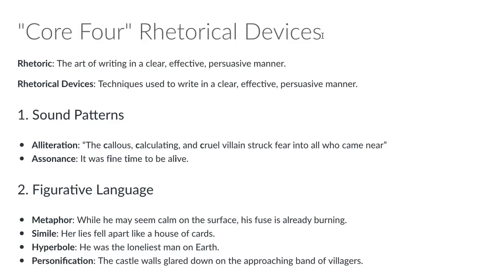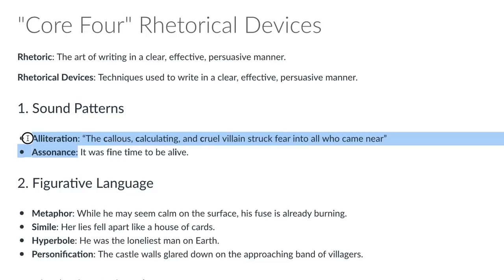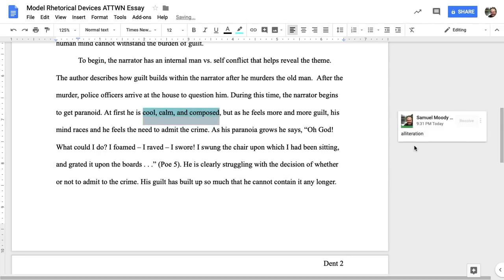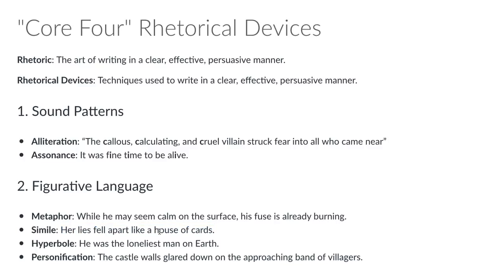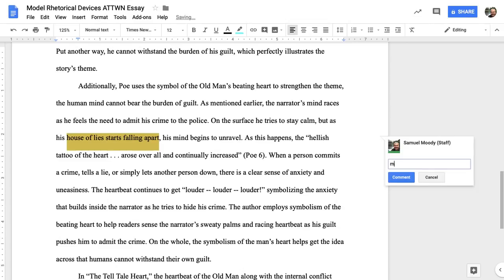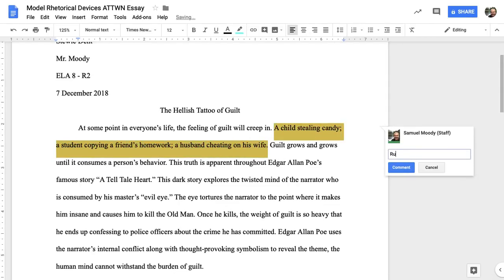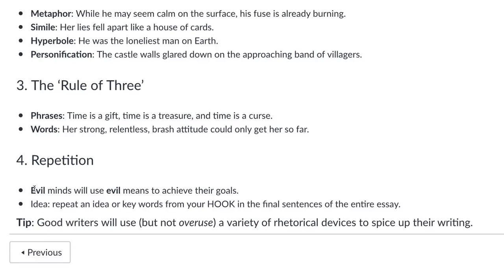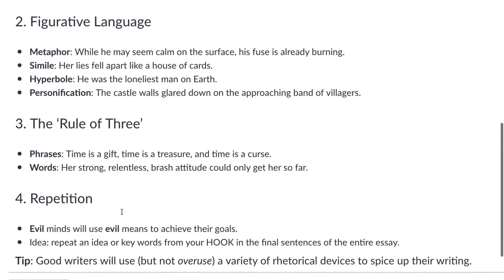ATTWN Essay -- Rhetorical Devices Lesson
Ready to go "Over the Top" with your writing? This lesson will go into the advanced technique of "Rhetorical Devices" and how they can make your writing stand out from the crowd!